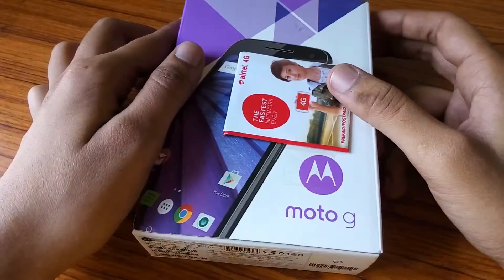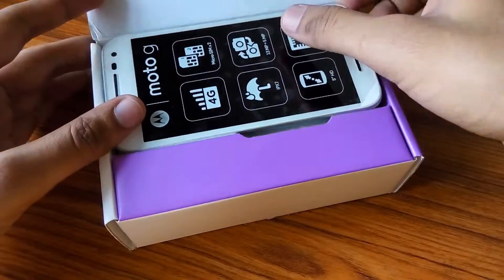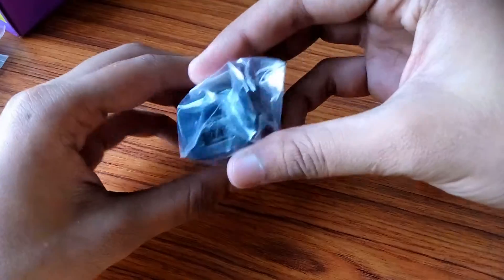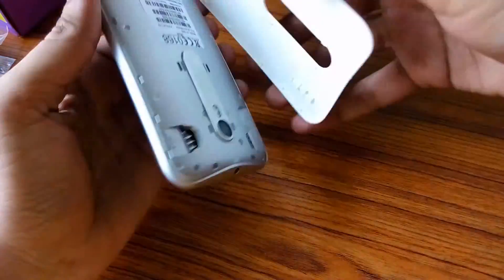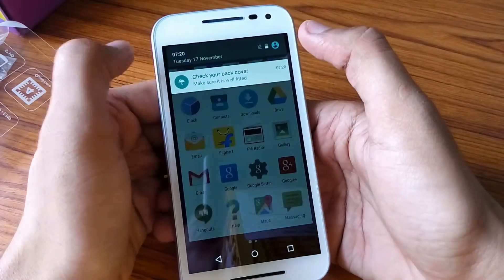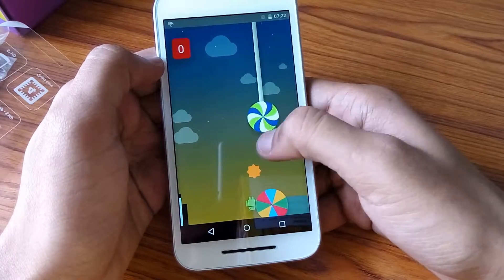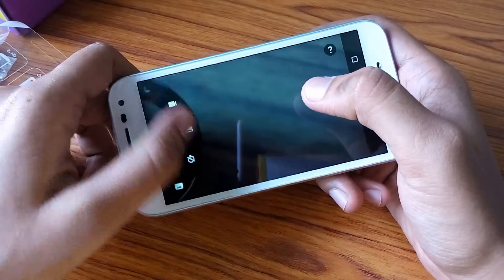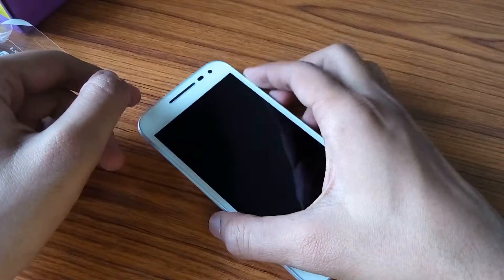Moto G 3rd Generation - Quick unboxing gameplay and shortcuts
Moto G(3rd Gen) Smartphone Featured by multifuction and dual sim complication. Moto G(3rd gen) is powered by a 1.4 Ghz Quad Core CPU Qualcomm Snapdragon Processor it has 2GB RAM a 5" 720p HD Corning Gorilla Glass 3 display a 13MP / 5MP front facing camera and runs on Android Lollipop  v5.1.1.

Key Features of Moto G (3rd Generation)

    13 MP Primary Camera
    5 MP Secondary Camera
    2470 mAh Long Lasting Battery
    Qualcomm Snapdragon 410 (MSM8916) Processor with 1.4 GHz Quad Core CPU, Adreno 306 with 400 MHz GPU
    4G LTE
    5 inch, 720p HD (1280 x 720), Corning Gorilla Glass 3
    Android v5.1.1 (Lollipop) OS
    Dual Sim (GSM + LTE)
    Expandable Storage Capacity of 32 GB

This phone is available on Snapdeal.com/ Flipkart.com / Amazon.in